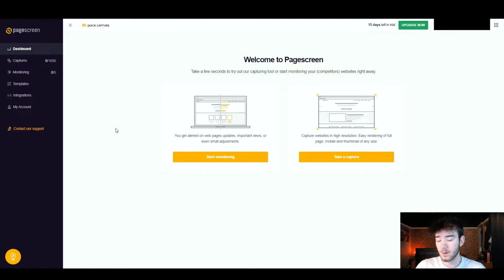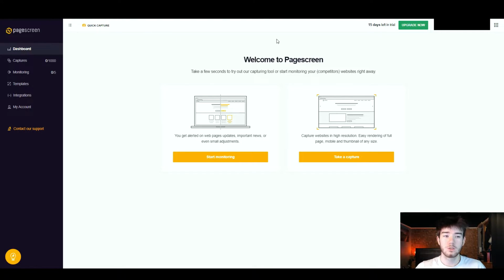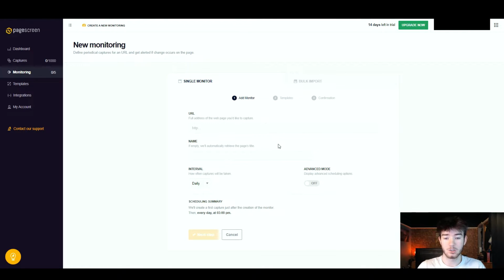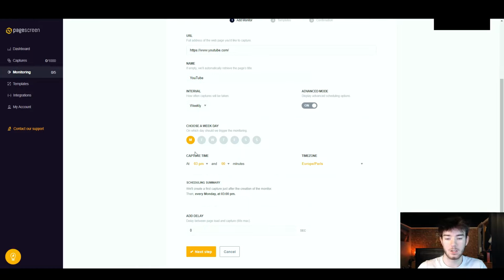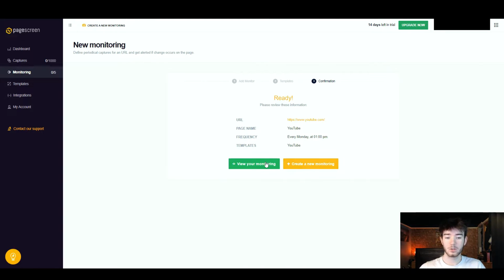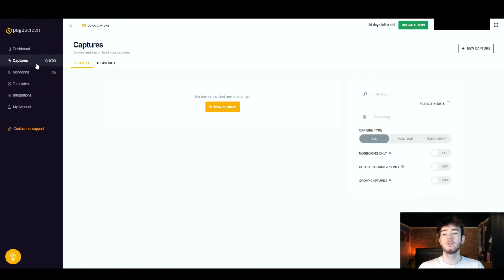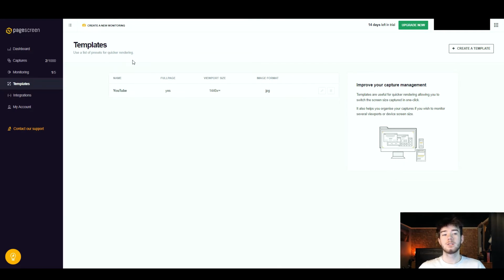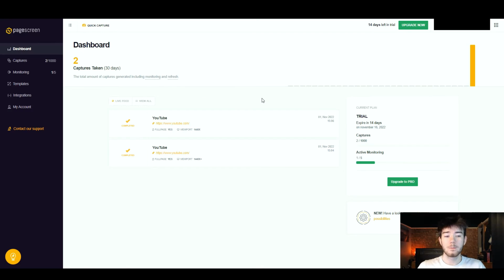Pagescreen Review: Is Pagescreen Worth The Cost? [HONEST REVIEW]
Pagescreen Review: In this Pagescreen demo, I'll be walking you through monitoring visual changes to any website and archive every screenshot.

Just like anything on the internet, web trends are “in” one day and “out” the next. (“Look, people don't like stock photos anymore, so please wear this hard hat and smile.”)

Your average site monitoring tools can’t keep tabs on every version of a landing page, which means your web content is constantly falling behind.

But what if there was an automated tool that helped you capture every update to a website’s visual changes over time?

Meet Pagescreen.

🕐Chapters🕐
0:00 Pagescreen Review
0:10 Pagescreen Discount
0:20 Exploring Pagescreen's Dashboard